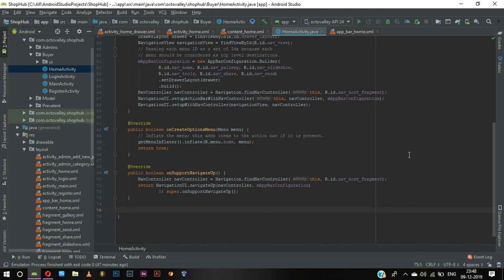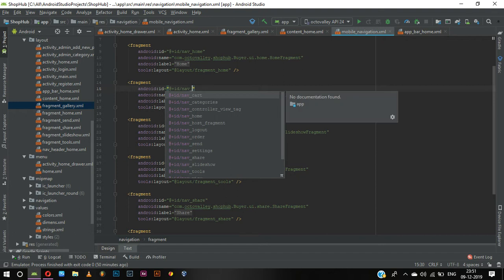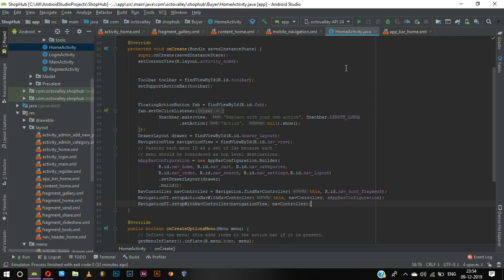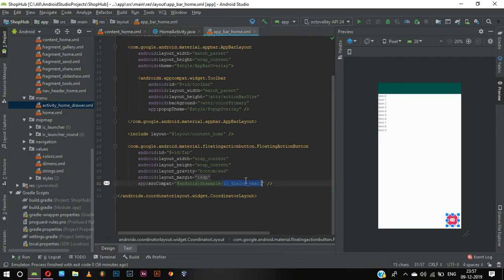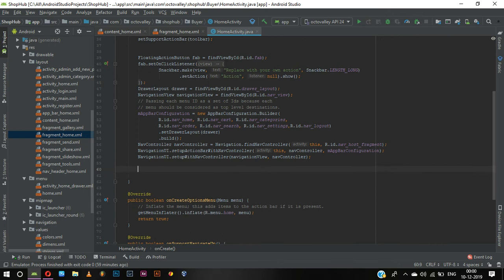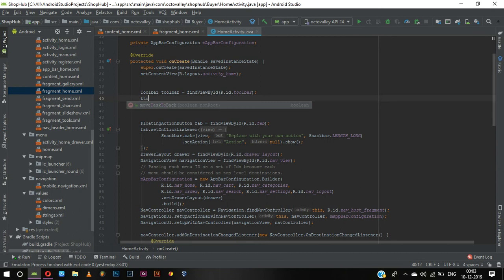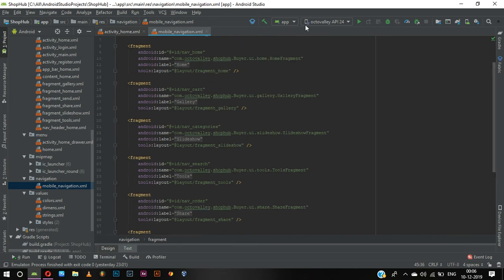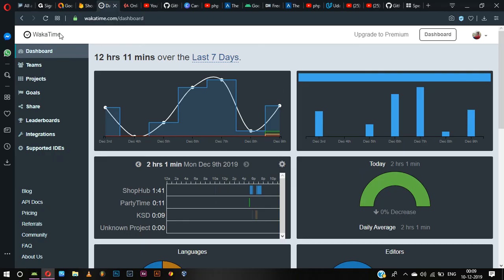23 Designing Home Activity